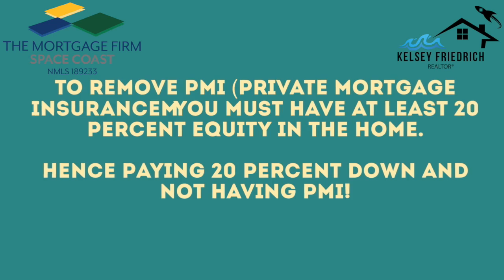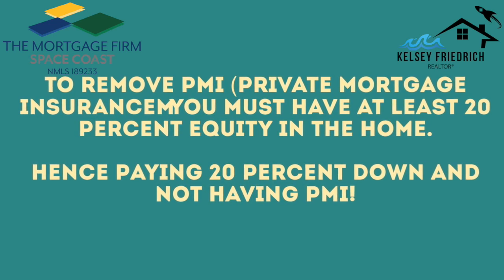Mortgage Minute - FHA vs. Conventional Loans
I met up with my good friend mortgage lender Tim Ramage with the Mortgage Firm to go over FHA vs. Conventional loans!

Did you know you only need 3 years after a foreclosure and/or bankruptcy to be able to qualify for a FHA loan?

Watch this quick video if your trying to decide between FHA and conventional loans!

Kelsey Friedrich
RE/MAX Elite
buy-sell-invest